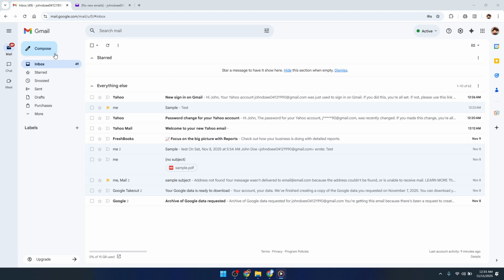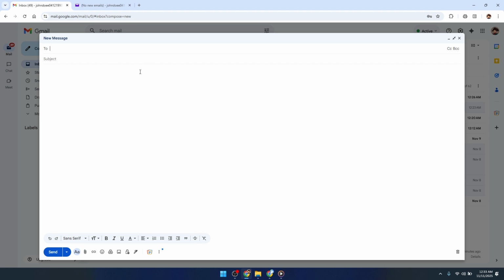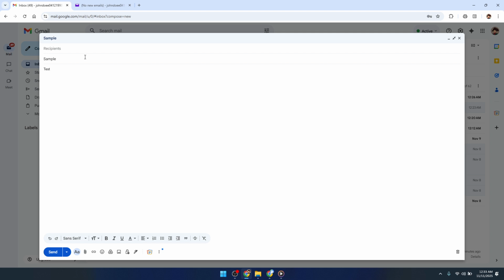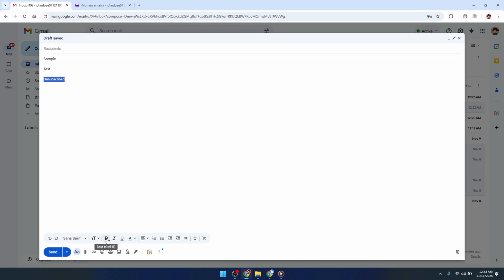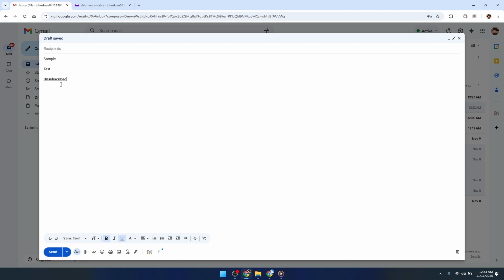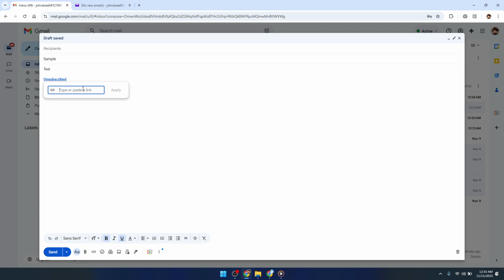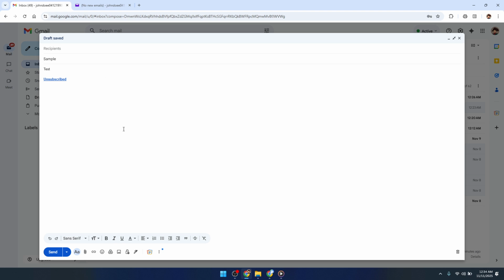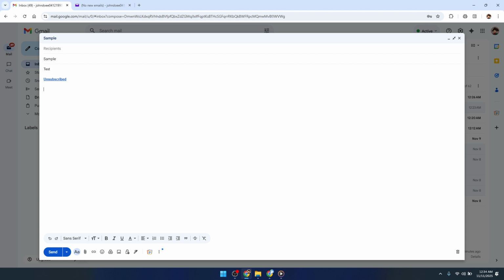How To Add An Unsubscribe Button To Your Gmail Emails [2025 Guide]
In today's video we cover: Gmail unsubscribe button, add unsubscribe Gmail, email unsubscribe feature, Gmail email tips, email marketing tips, unsubscribe link Gmail, how to unsubscribe emails, Gmail settings tutorial, email best practices, email management tips, improve email engagement, email marketing strategy, Gmail tips and tricks, unsubscribe options, email list management, professional emails, Gmail productivity, email compliance tips, email user experience

-Google Drive
-Google Meets
-Google Sheets
-Google Chrome
-Google Forms
-Google Gmail